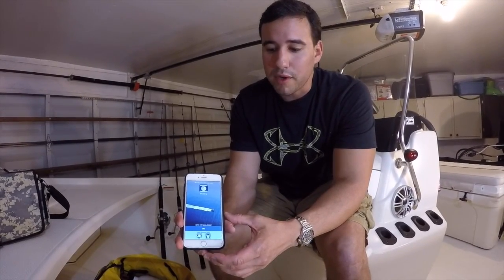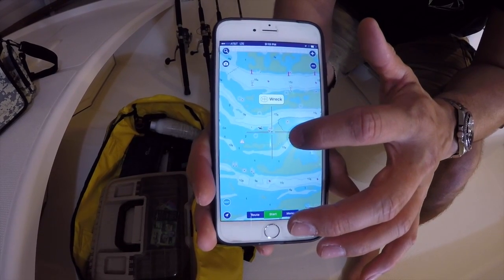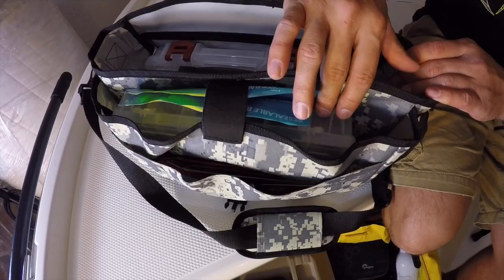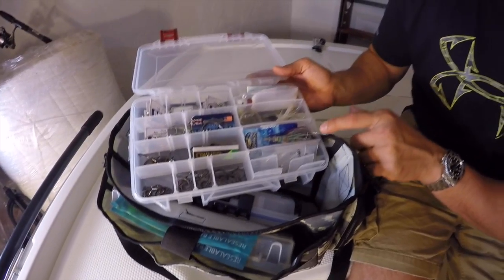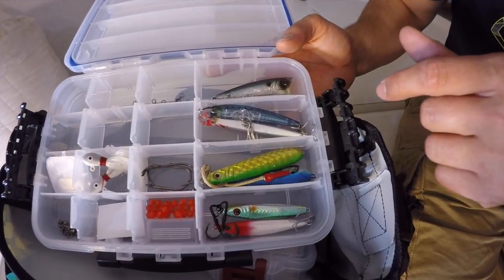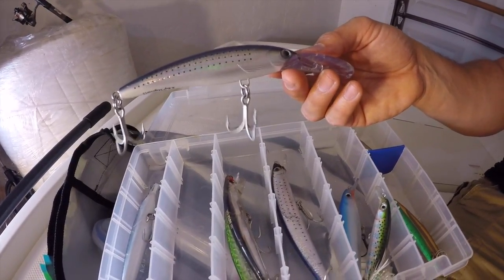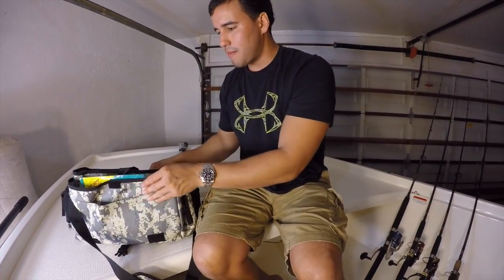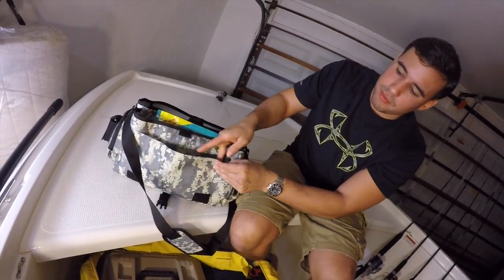What's in my tackle box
Hey Guys, I wanted to share with you how I prepare before going out fishing and how I keep my tackle gear compact for an easier outing.

Plano 3600 tackle box:

Florida Fishing law stick: